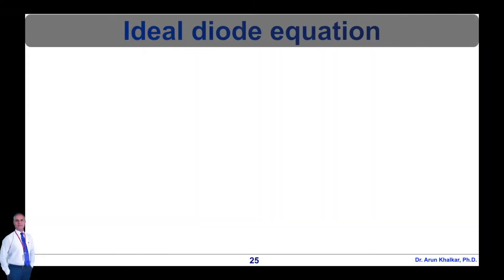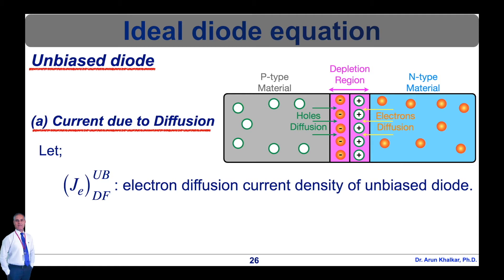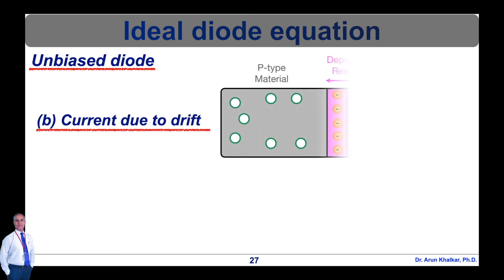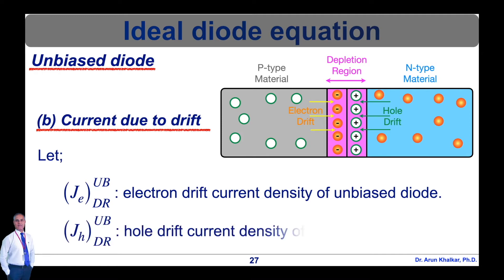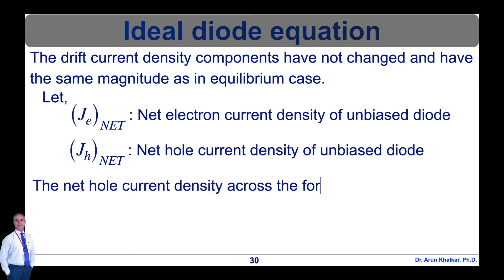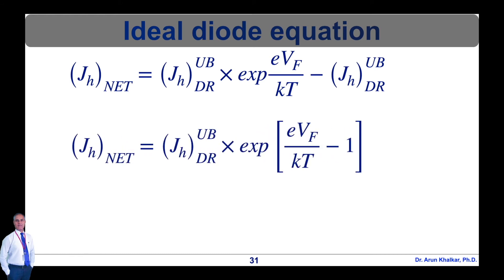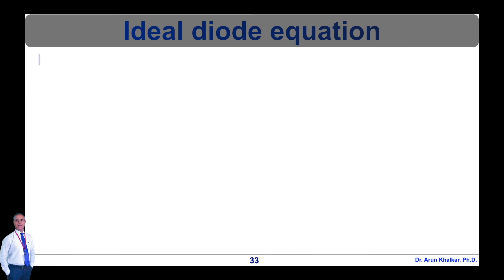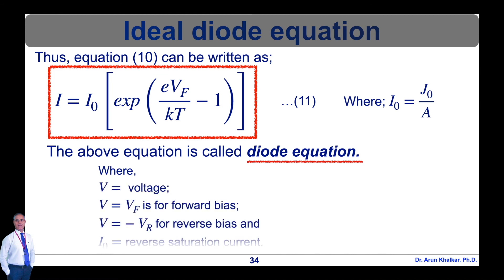Ideal Diode Equation